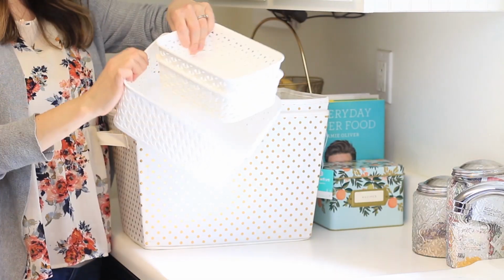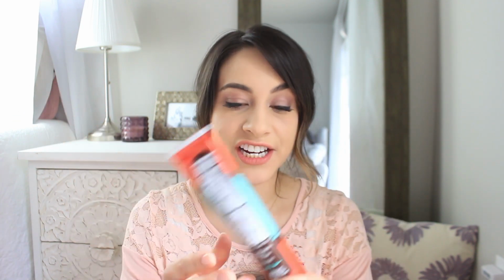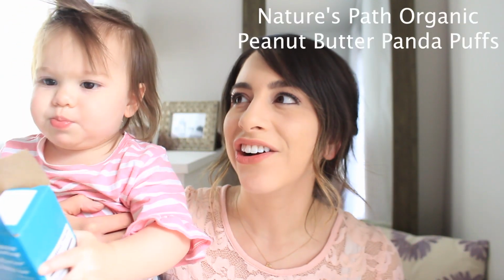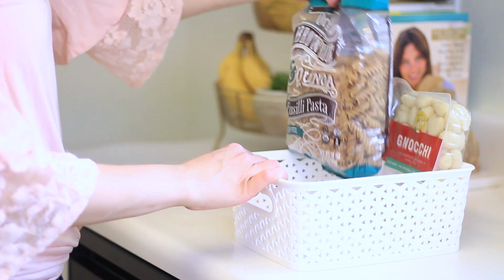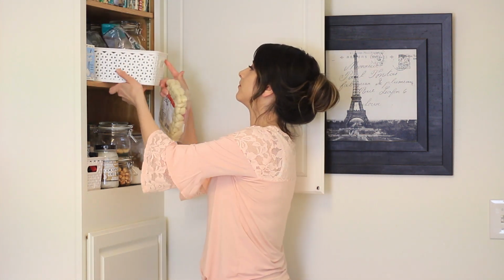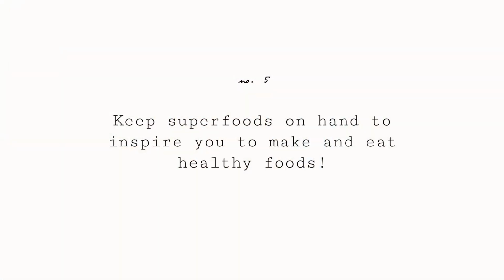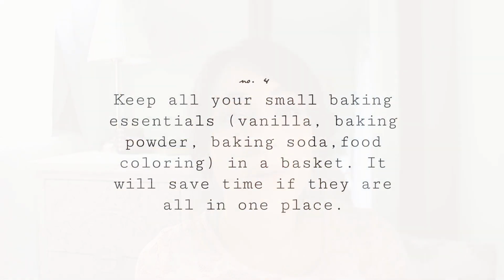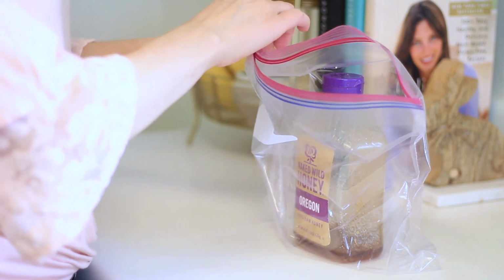PANTRY STAPLES YOU NEED IN YOUR PANTRY + SMALL PANTRY ORGANIZATION IDEAS!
Hello lovely mommas! I hope todays video will inspire and delight you! Here is my list of items that I must have in my pantry at all times. Along with my pantry staples I will be sharing some small panty organization tips and ideas on how to eat a healthier diet! Hope you enjoy! Justine